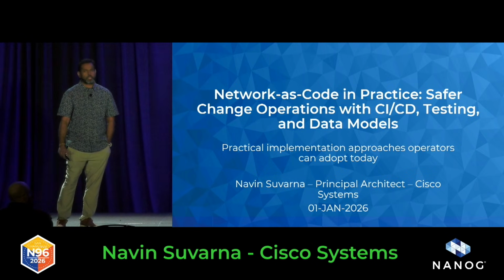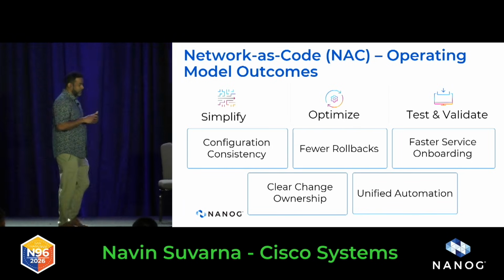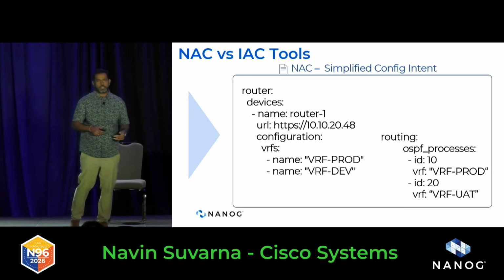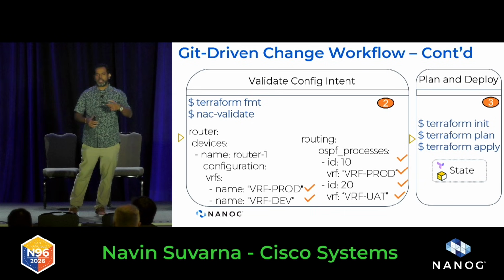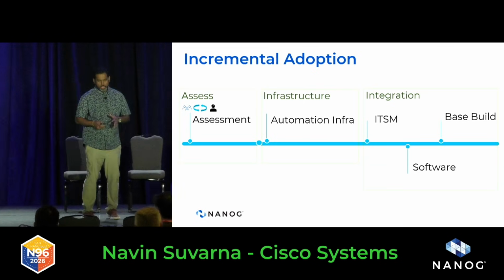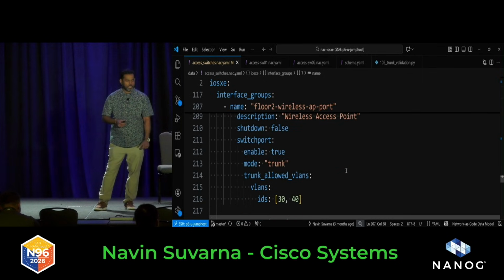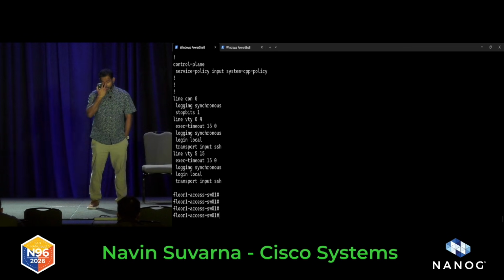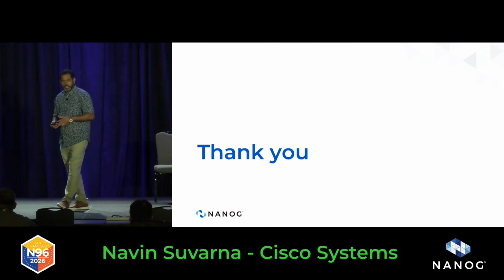Network-as-Code in Practice: Safer Change Operations with CI/CD, Testing, and Data Models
Abstract

Network change failures in real-world environments still most often trace back to manual changes, configuration drift, and the absence of structured pre- and post-change validation. Over the last few years, I have worked with multiple customer environments that shifted toward a “Network as Code” operating model, applying CI/CD workflows, structured intent, and automated testing to day-to-day change operations.

This talk focuses on what that looks like in practice from an operator workflow point of view rather than from a product or tooling perspective. It covers how configuration data, schemas, validation rules, and automation pipelines fit together, and which guardrails have actually helped reduce rollback events and improve consistency across devices and domains.

The session also includes lessons learned from incremental adoption, including where teams started, what worked operationally, and what did not, along with a short recorded demo showing validation behavior and post-change verification inside a CI/CD-driven workflow.

NAVIN SUVARNA:
Navin Suvarna is a Principal Architect at Cisco Systems, working with large enterprise and public sector organizations on network architecture, operations, and large-scale transformation initiatives. His work spans enterprise, data center, and service provider environments, with a focus on improving operational reliability through better change processes, validation, and automation. Navin has spent his career designing and operating complex multi-domain networks, and more recently helping teams adopt structured, CI/CD-style workflows and “as code” approaches for network change and configuration management. He is a regular speaker at industry forums and the author of Designing Real-World Multi-Domain Networks.